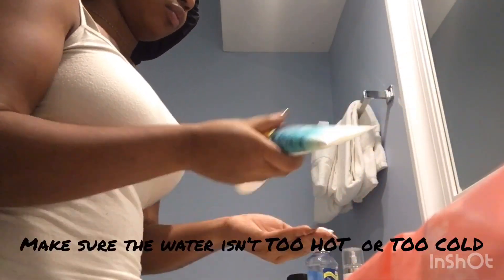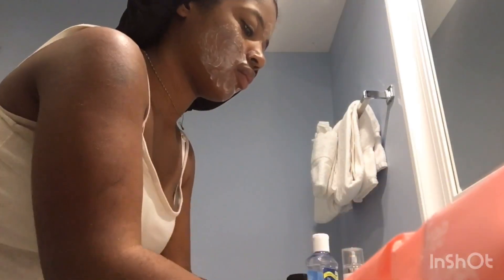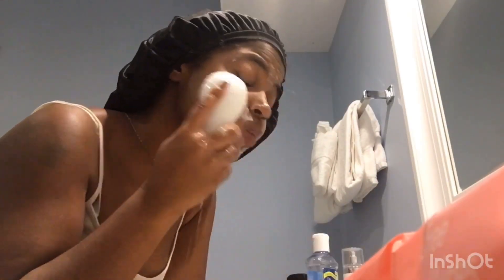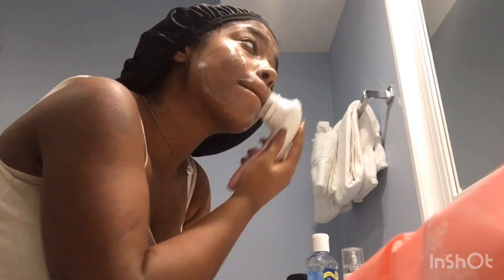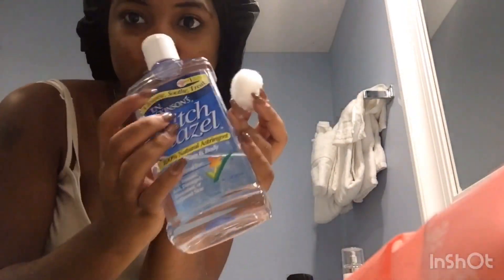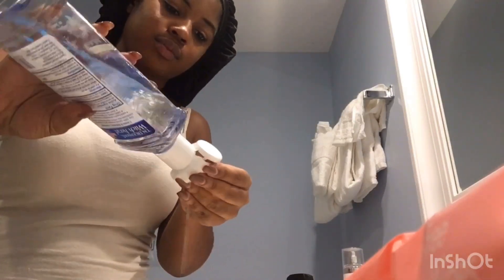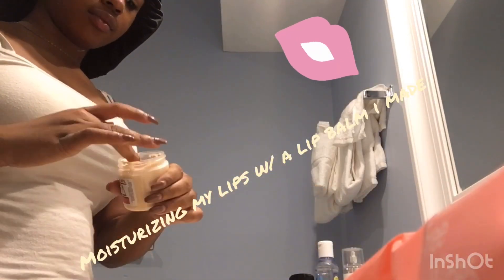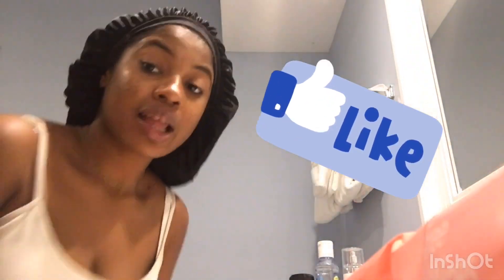My Morning Skin Care Routine🧖🏾‍♀️💕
This is my 1st YouTube video so excuse the amateurish quality 😞 but I hope you enjoy and please give me and any tips to make it more pleasant for you guys and girls 😄My skin isn’t perfect but after using these products for awhile, I noticed a huge difference in my skin complexion☺️ Thanks for watching!